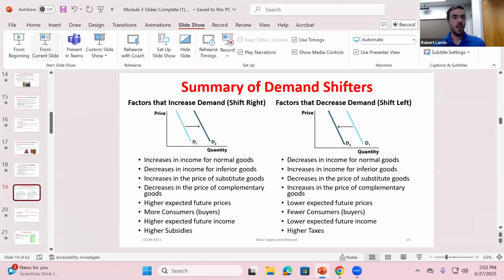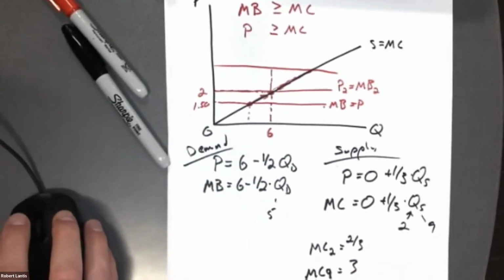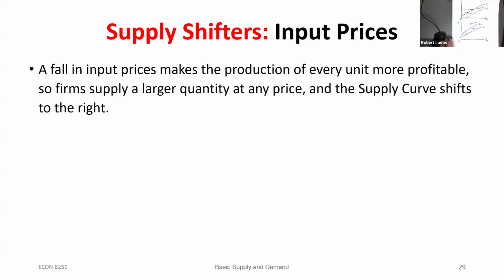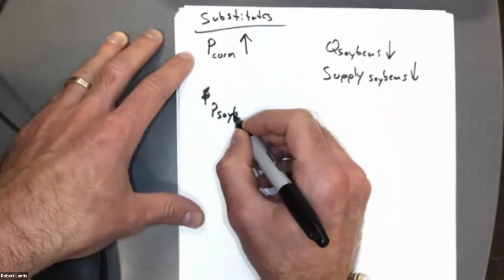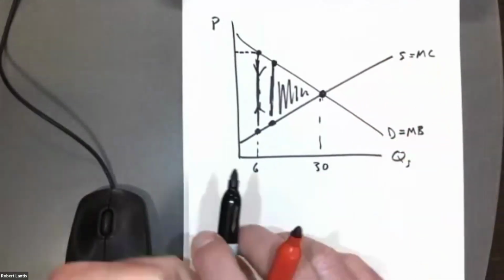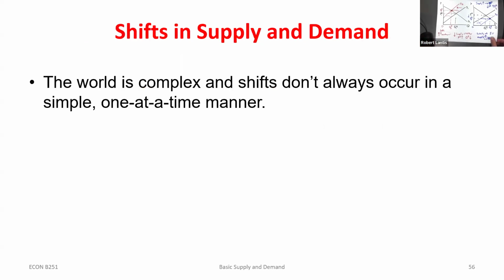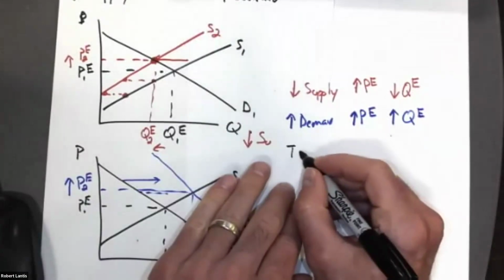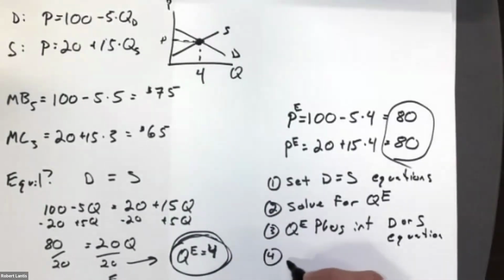Class Recording S25 B251 6/27 Sec 4935